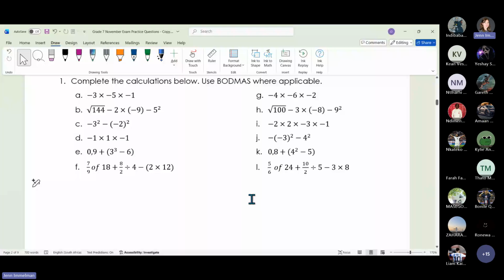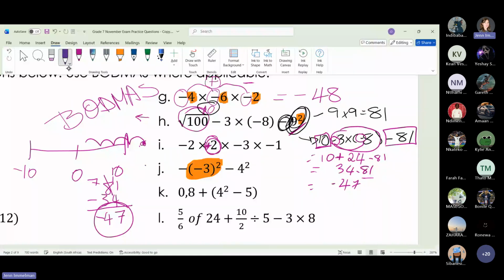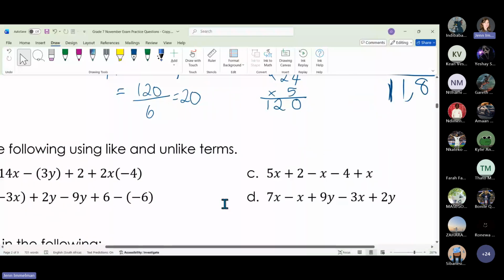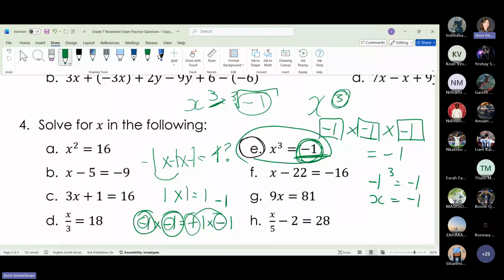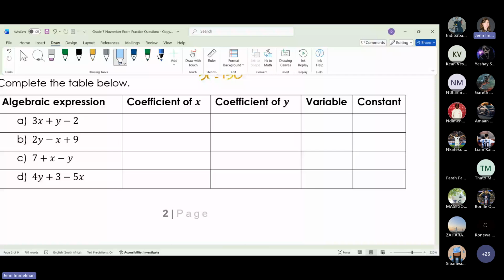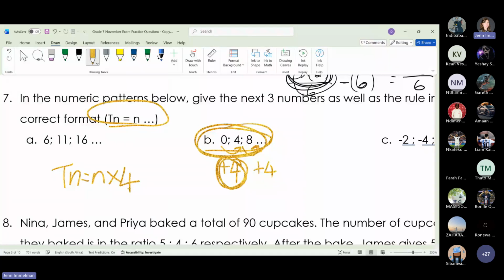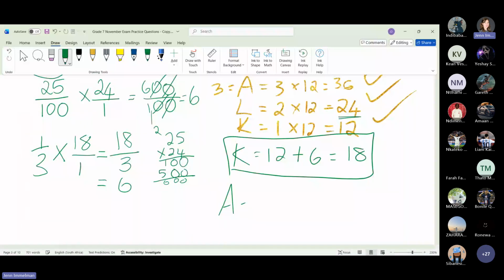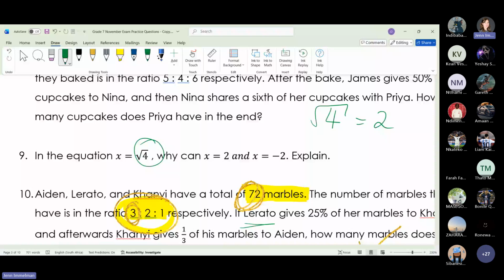Maths Revision Grade 7 06/11